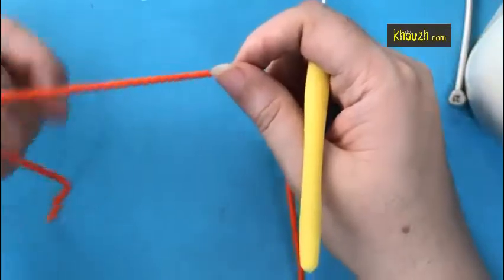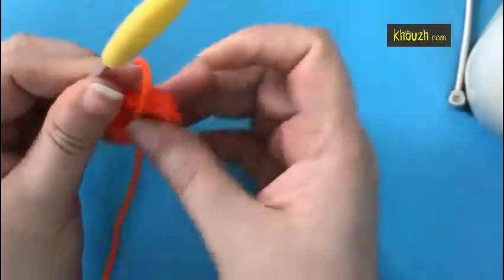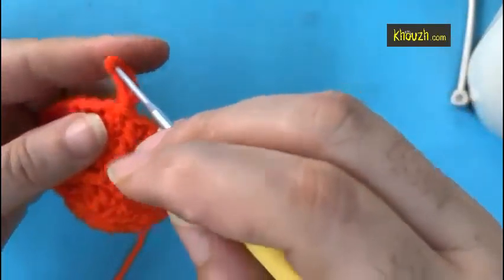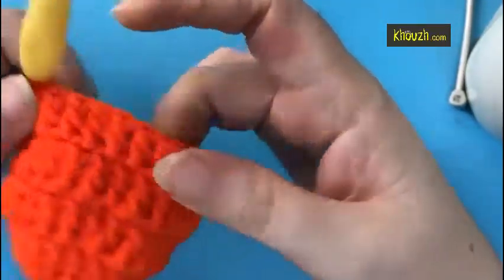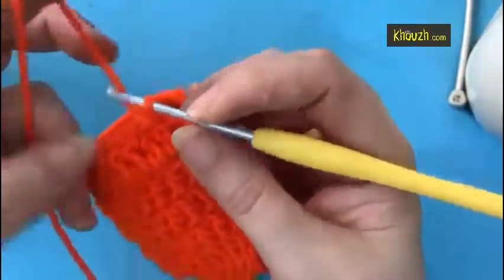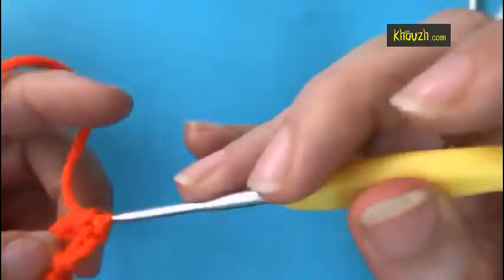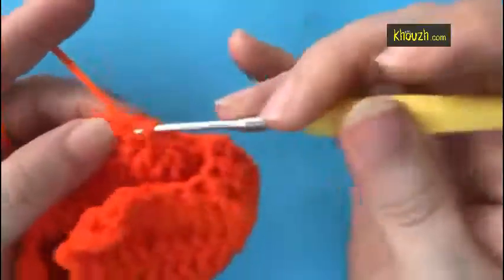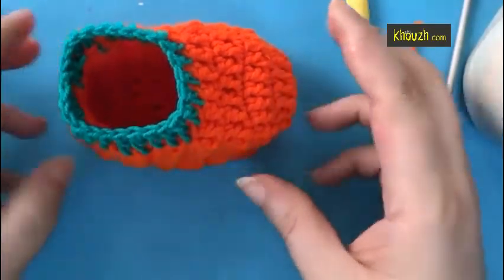How to Crochet Baby Sandals Design, Crochet baby shoes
Crochet Hook size:2.5
Yarn weight:40g
Shoe Size (age):3 to 6

Through this video you will learn to make the cutest crochet baby sandals for your baby using crochet hook and a 4 ply yarn. In order to learn this crochet baby shoe, please watch this video thoroughly till the end and practice it along. With us you will learn crochet baby boy sandals, crochet booties, crochet headbands, crochet kidswear, caps and much more.